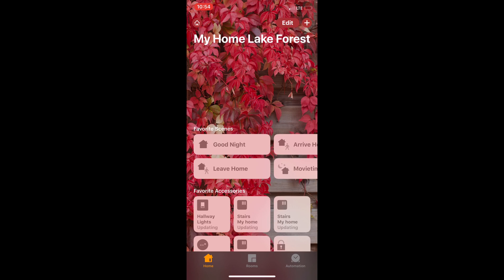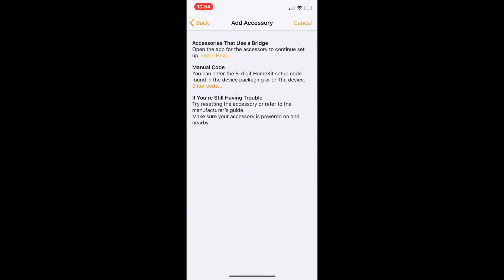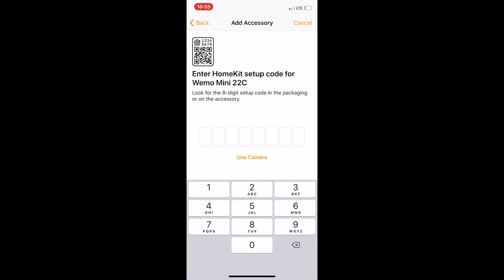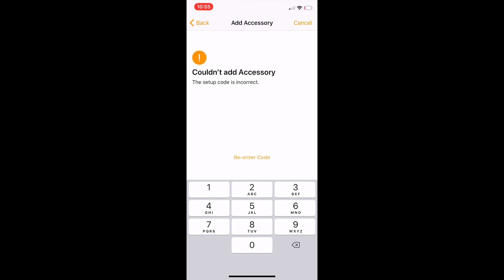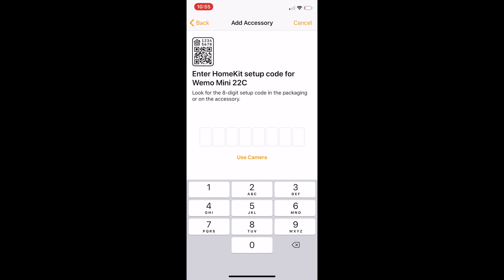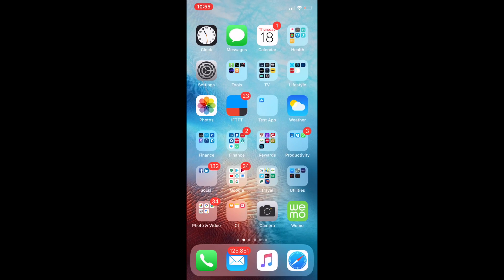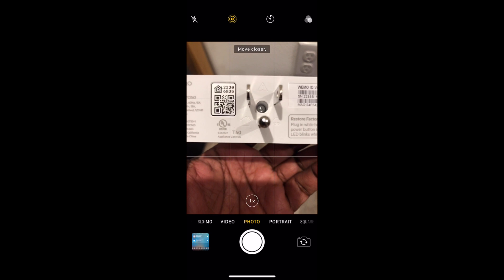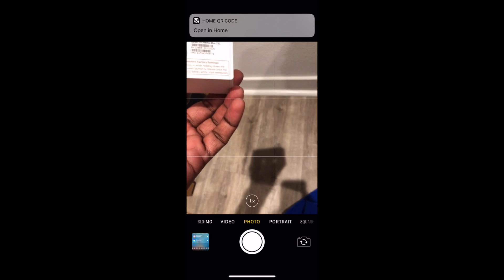Wemo Mini cannot be setup - Workaround for HomeKit Setup issues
I came across an issue when trying to setup a Wemo Mini Smart Plug using Apple’s Home App. This is possible if you buy the latest Wemo Mini that has the 'Works with HomeKit' logo.

Problem: When attempting to 'Add Accessory' to add the Wemo to the network using Home App, the App fails with an error "Couldn't add Accessory - Setup code is incorrect', although I'm sure the Setup Code is correct.

Workaround:
1. Reboot the iOS Device (needs iOS 11.3 or higher on the iPhone, iPad or iPod).
2. Reset the Wemo Mini (by pressing and holding the power button and plugging it in - release the power button in about 10 seconds, when the LED starts to blink White - it blinks White after it blinks orange).
3. Note down the Setup Code from the label.
4. Open Home App, tap on the '+' sign on the top right, and when it opens the camera to scan your setup label/QR Code, select 'Don't have a code or can't scan' and enter the code manually and retry Setup/Pairing.

Hope this works for you - Good luck!